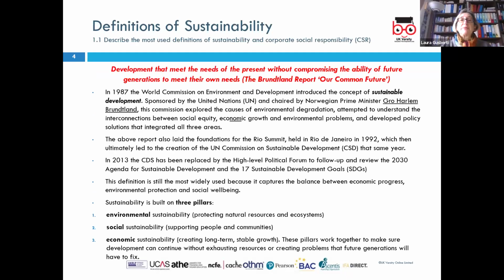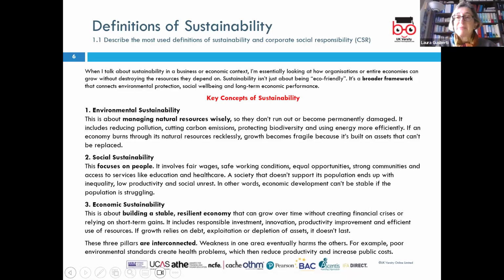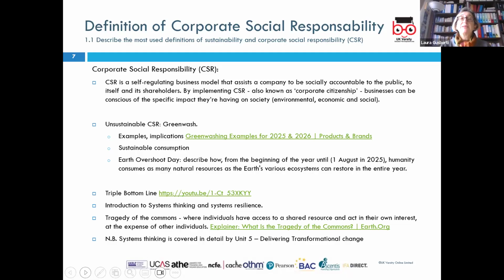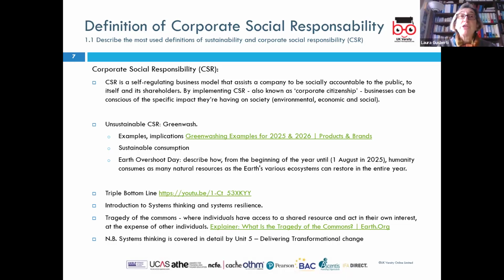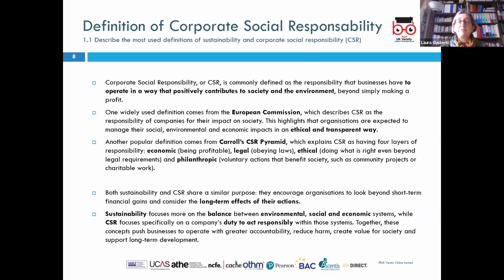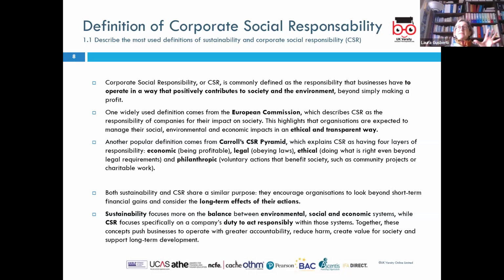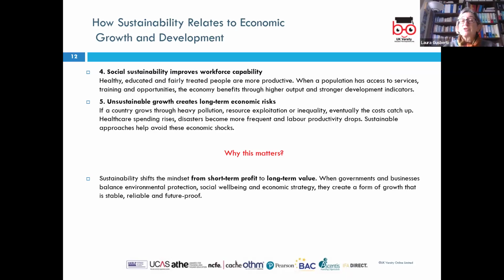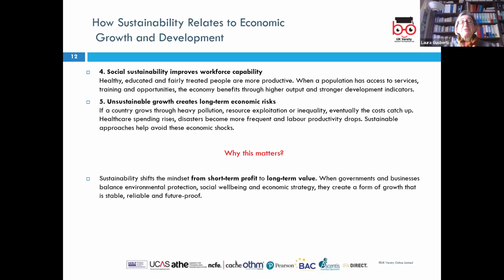OTHM L7 DiESM-Unit-Fundamentals of Sustainability-LO1-(LG)